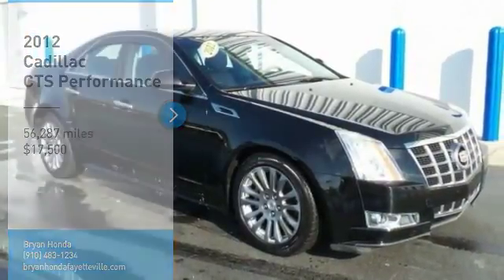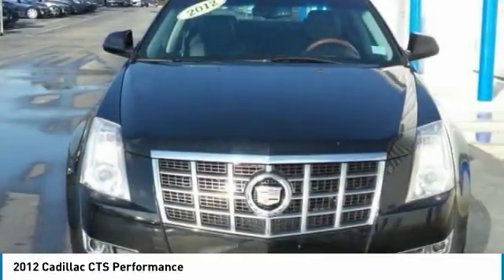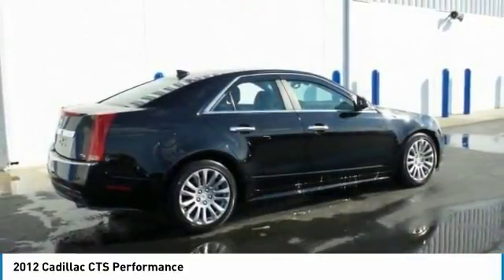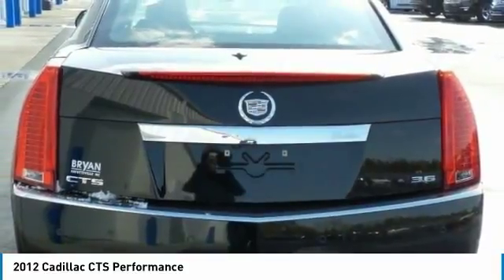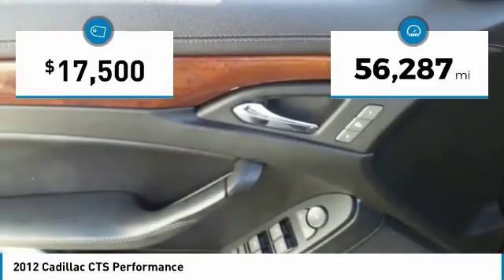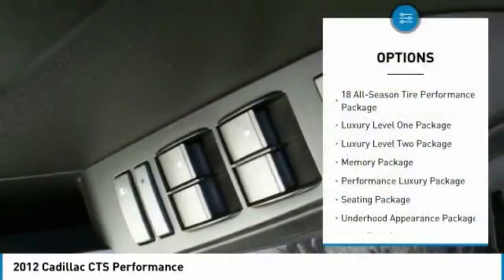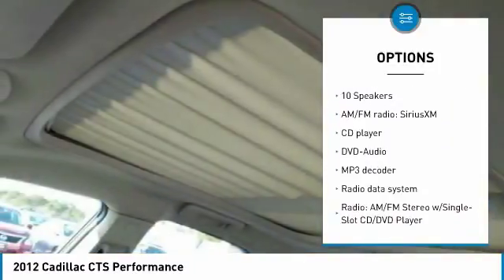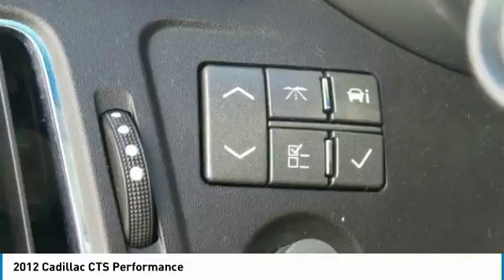2012 Cadillac CTS Fayetteville NC, Fort Bragg NC, P113391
Bryan Honda
4104 Raeford Rd